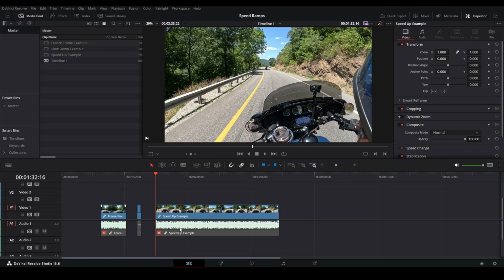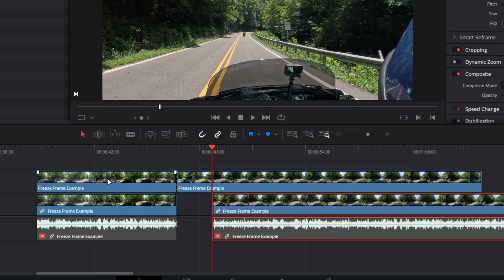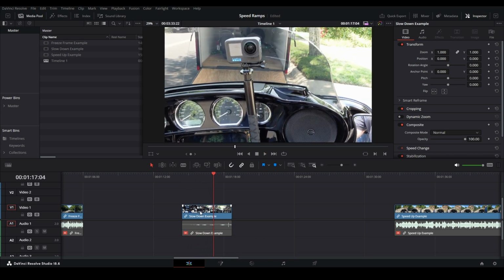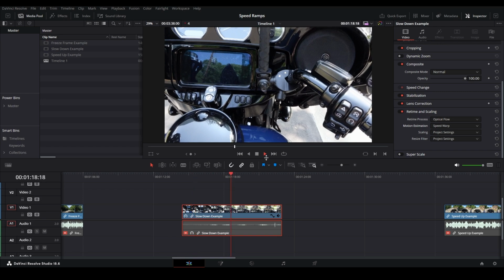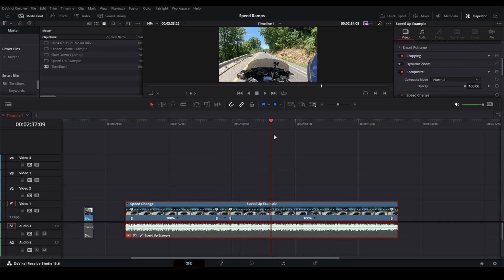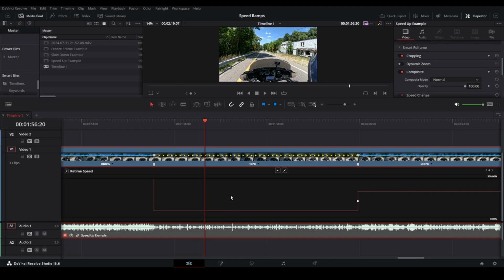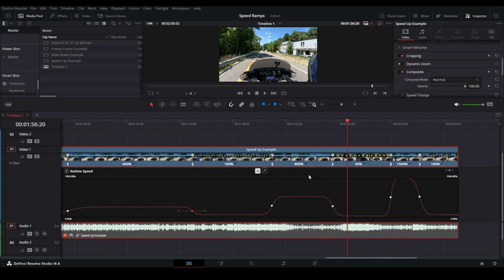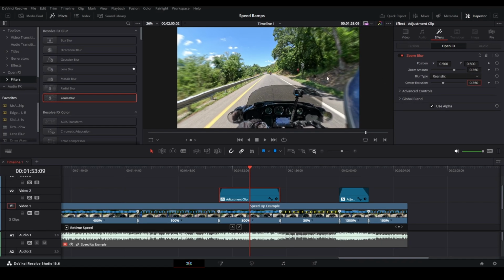How to use Speed Changes, Freeze Frame, Retime Controls and Retime Curves in Davinci Resolve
All about Speed Ramps!  From Freeze Frame, to slow motion, to sped-up footage!  I'm going to show you how to be the master of changing clip speed on the Edit tab of Davinci Resolve - it's really slick and adds a lot of polish to your videos.  In addition, I've got a BUNCH of keyboard shortcuts you need to know to really speed up your editing [see what I did there?] - all things to make your edits faster and better - enjoy!

Chapters
00:00 Intro
00:24 Bonus Tip - Keyboard Customization
01:24 How to Freeze Frame
03:48 How to slow down Retime and Scaling
05:40 Get Smoother playback with Render Cache Color Output
06:20 How to use Retime Controls and Curves
11:33 Add some pizazz to sped-up footage
12:59 Wrap-up